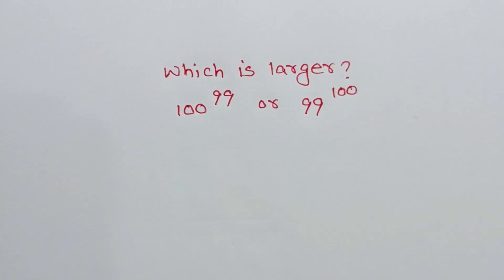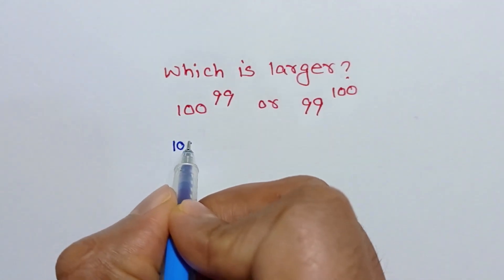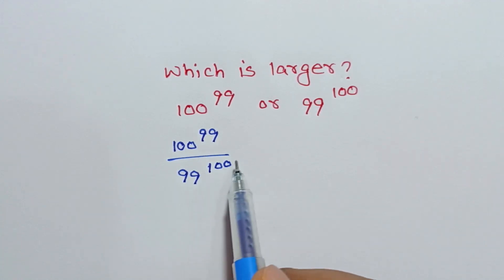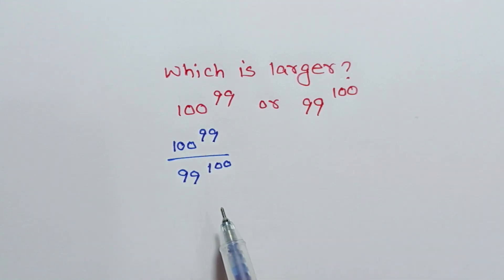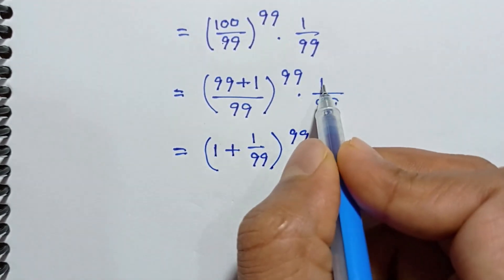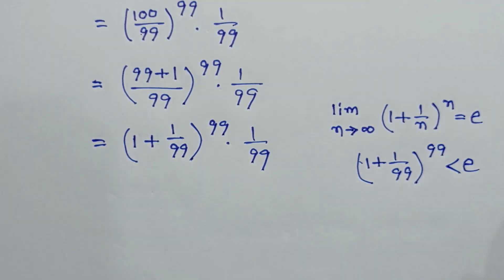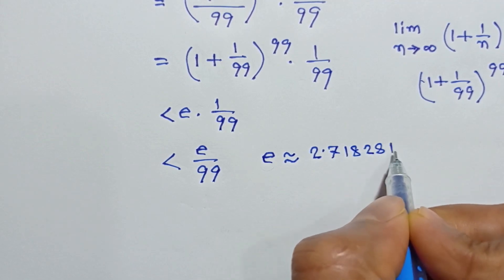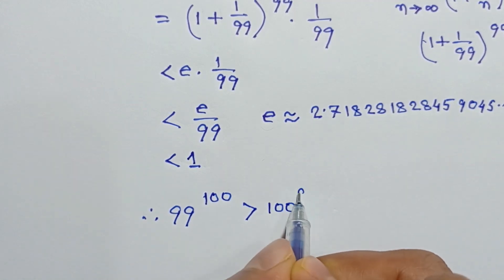Comparing: 100^99 and 99^100, which is larger?